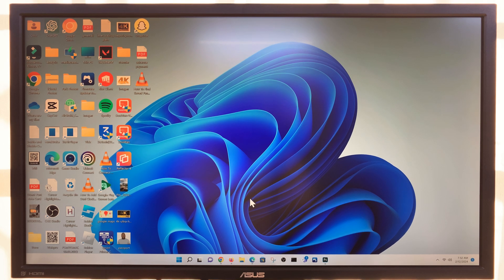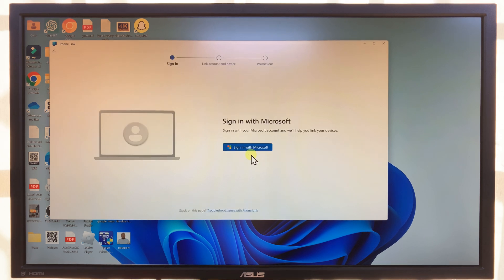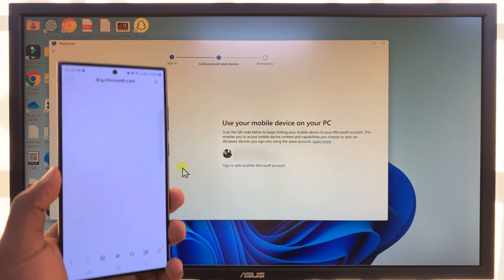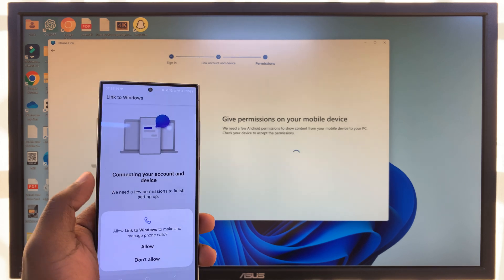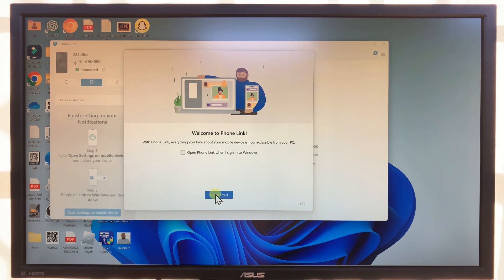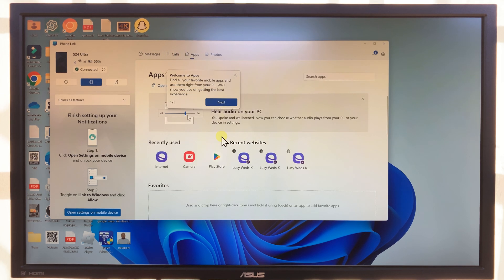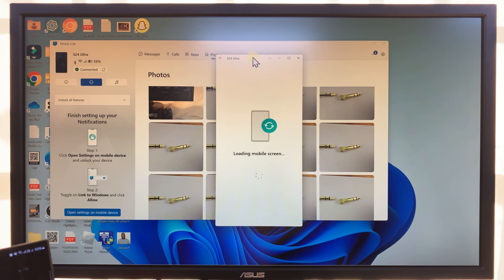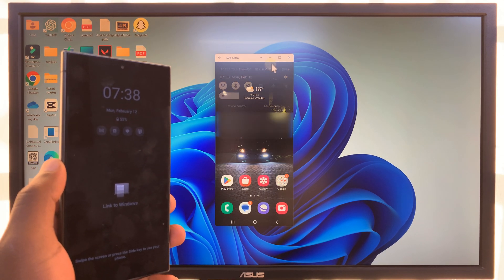How To Connect Samsung Galaxy S24 To Windows PC Using Phone Link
Learn how to connect Samsung Galaxy S24 Ultra to a Windows PC using Phone Link.

In an era where seamless connectivity is key, Samsung continues to refine the user experience by introducing innovative features. Among these is Phone Link, a tool designed to bridge the gap between Samsung smartphones and Windows PCs.

If you've recently acquired the latest Samsung Galaxy S24 and wish to harness the power of Phone Link to connect it to your Windows computer, this guide will walk you through the process step by step.

Samsung Galaxy S24 Ultra (Factory Unlocked):

Samsung Galaxy A15:

Samsung Galaxy A05 (Unlocked):

Cell Phone Tripod Adapter